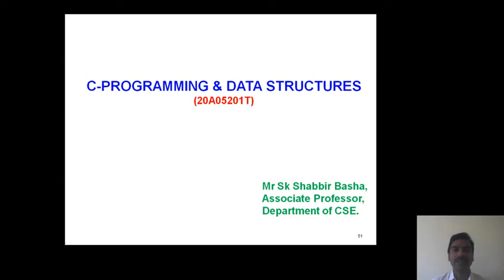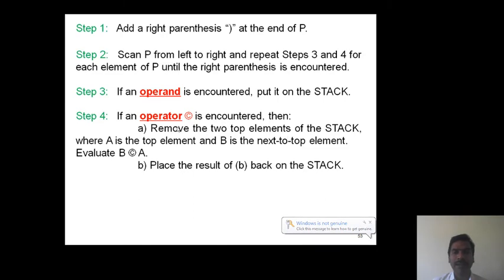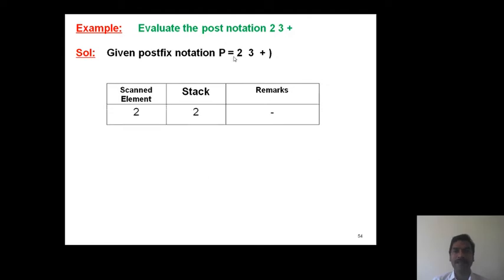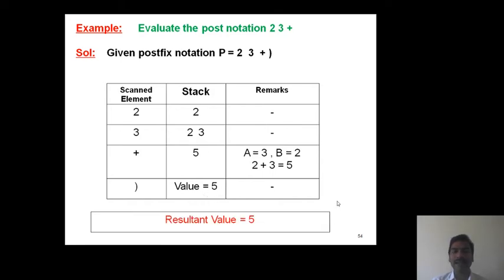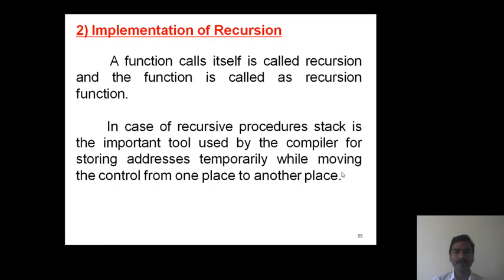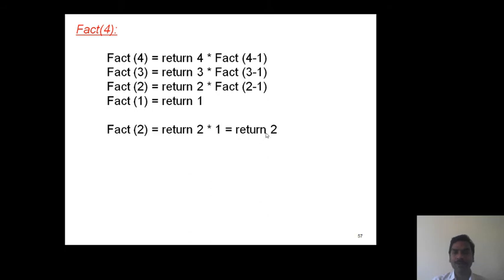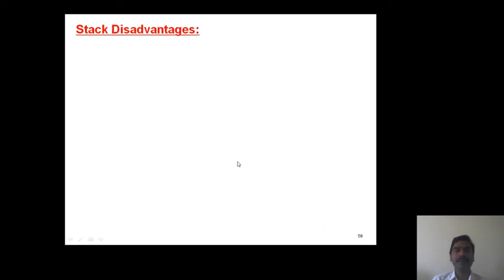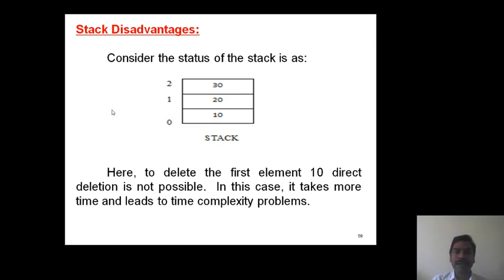SHABBIR CPDS UNIT III Video 5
Post-fix evaluation, Recursion